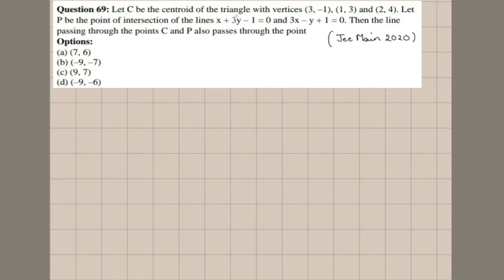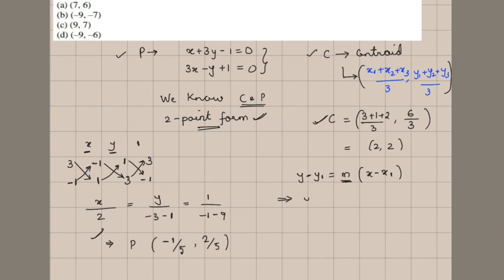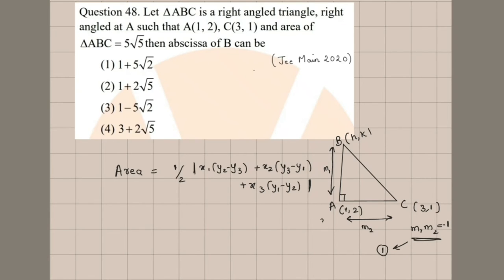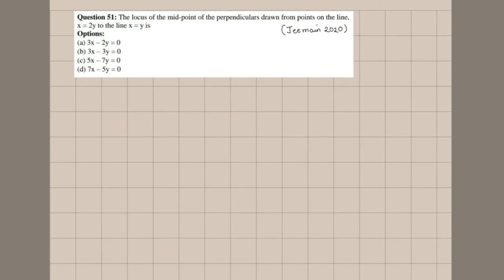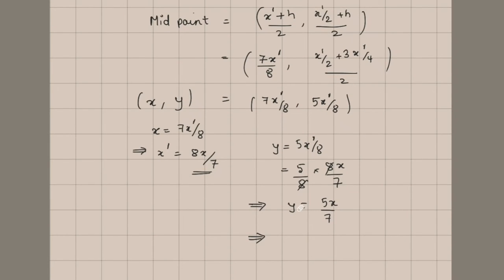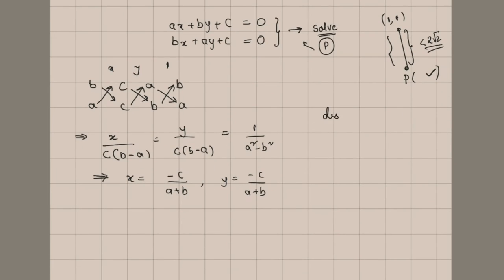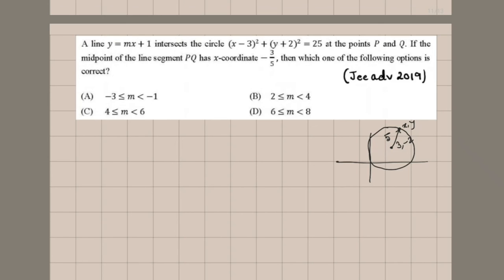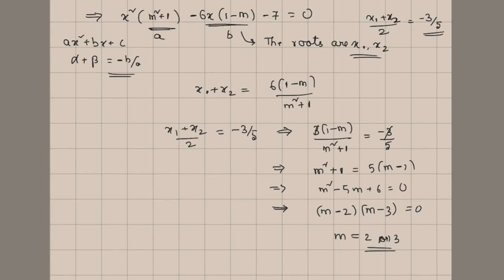How to approach previous year Jee Questions on STRAIGHT LINES | Part - 2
00:00  Let C be the centroid of the triangle with vertices (3,−1), (1,3) and (2,4). Let P be the    point of intersection of the lines x+3y−1=0 and 3x−y+1=0. Then the line passing through the points C and P also passes through the point.
07:30 Let triangleABC is a right angled triangle right angled at A such that A(1,2),C(3,1) and area of triangleABC=5sqrt(5) then abscissa of B can be
14:40 The locus of the mid-points of the perpendiculars drawn from points on the line, x=2y to the line x=y is:
21:10 For a b c positive , the distance between (1,1) and the point of intersection of the lines ax+by+c=0and bx+ay+c=0  is less than 2sqrt(2).
28:00 A line y=mx+1 intersect the circle (x−3)^2+(y+2)^2=25 at points P and Q. If the midpoint of the line segment PQ has x−coordinate (-3/5),then which one of the following options is correct?